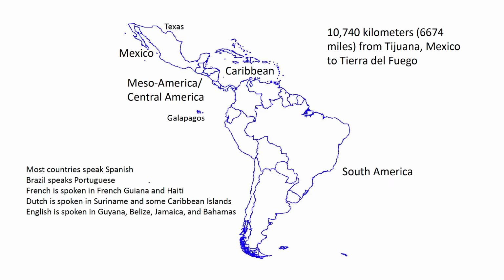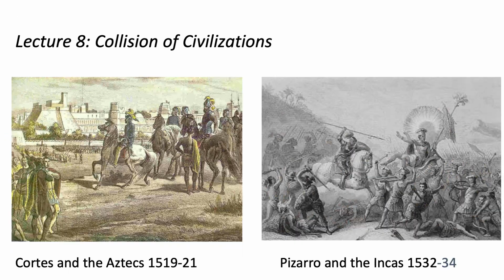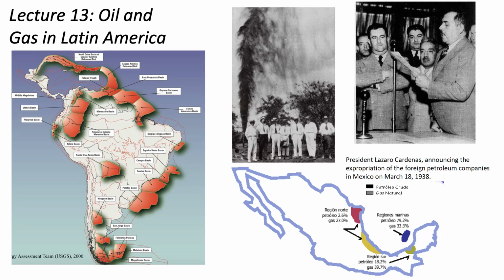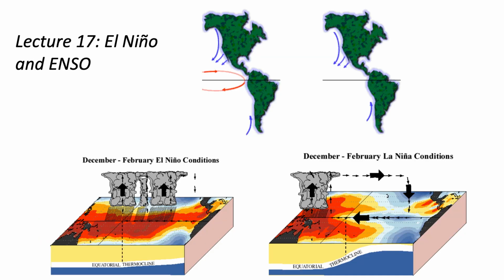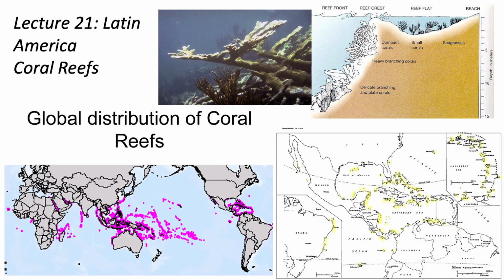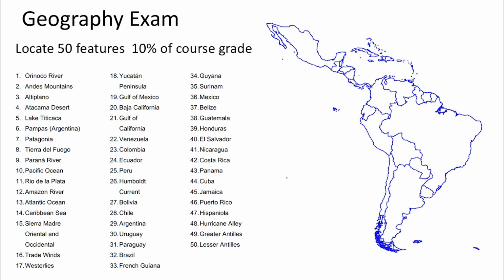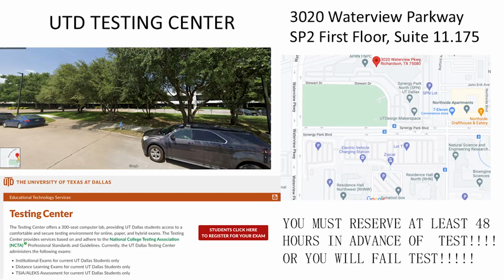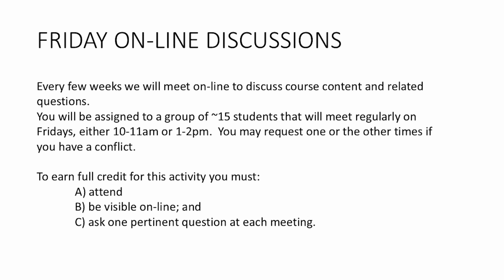Lecture 0 Video Syllabus| Geography, Resources, and Environment of Latin America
Geography, Resources, and Environment of Latin America Video Syllabus. Dr. Robert Stern and Dr. Ignacio Pujana outline the GRELA course.